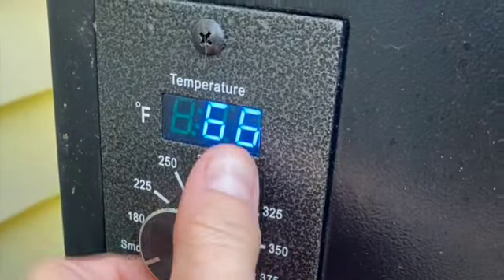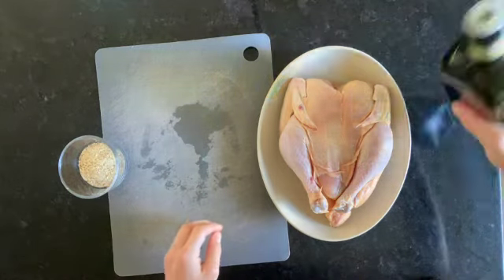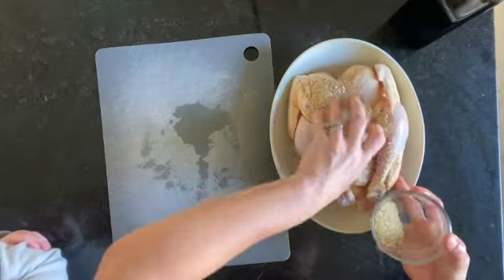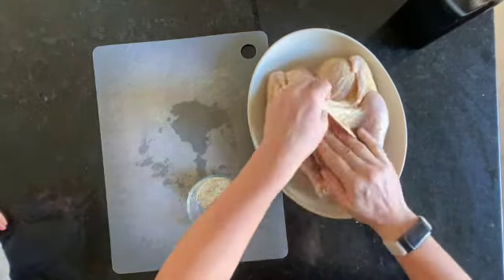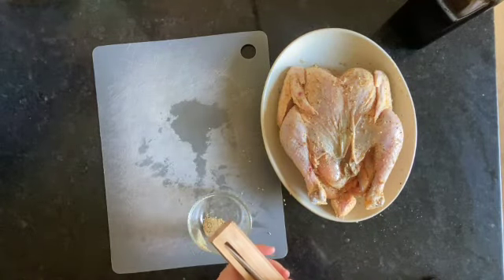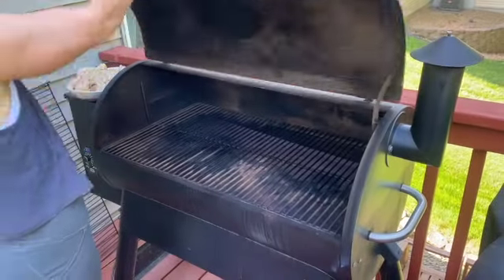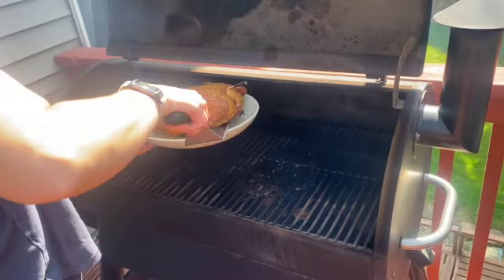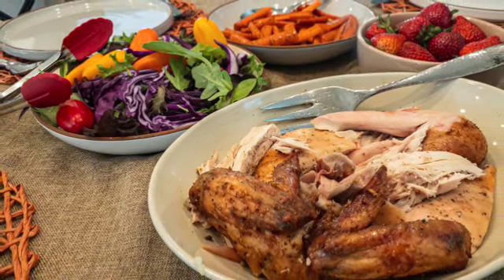Best Smoked Whole Chicken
This is the BEST smoked whole chicken recipe ever! We make this chicken on our Traeger, but any pellet grill or smoker will work. It's so easy to make, and you'll never want to eat chicken any other way ever again!